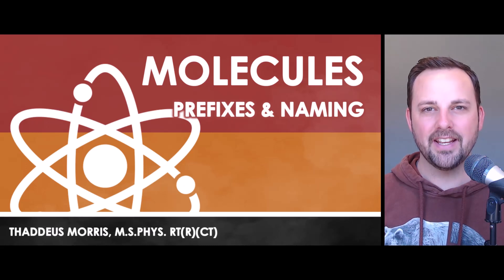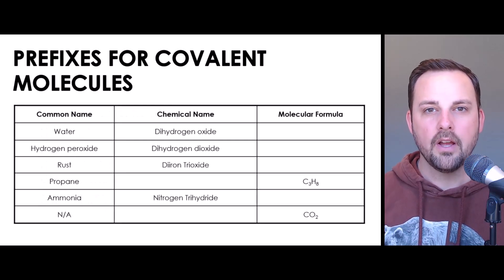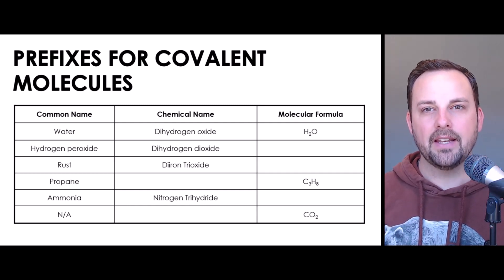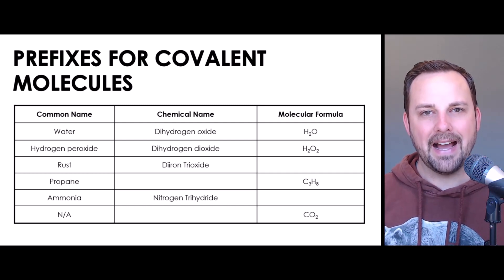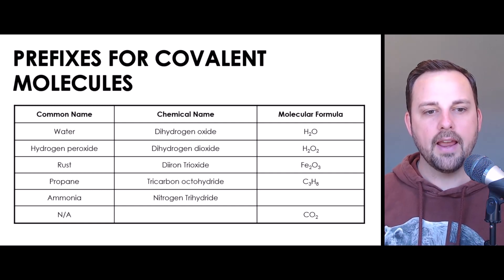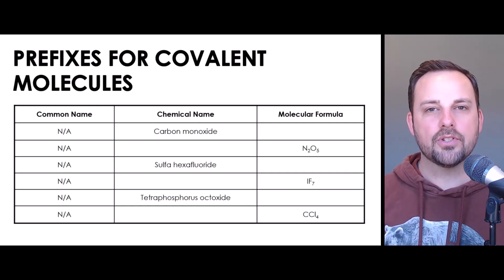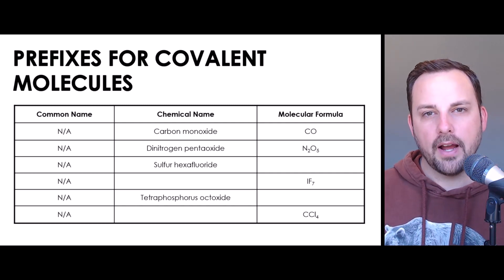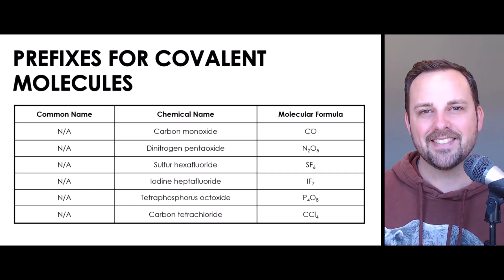Lesson 7: Naming Covalent Molecules | Homeschool Chemistry for Kids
This is lesson 7 in a Bible-based chemistry course designed for homeschooling children in upper elementary, middle school, and high school. The lesson explains the naming system for covalent molecules.